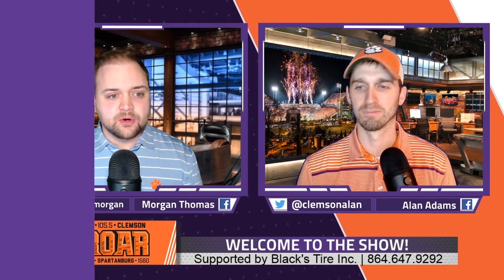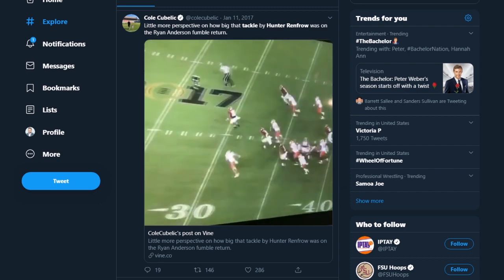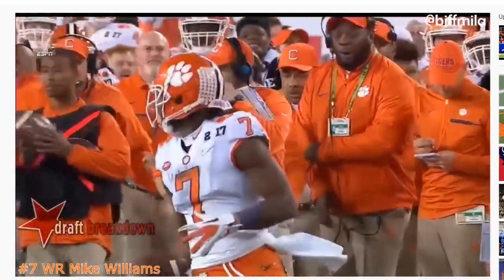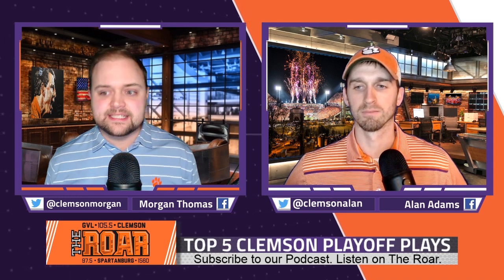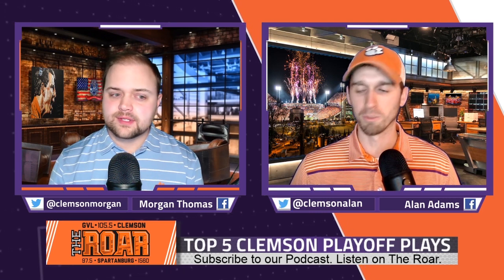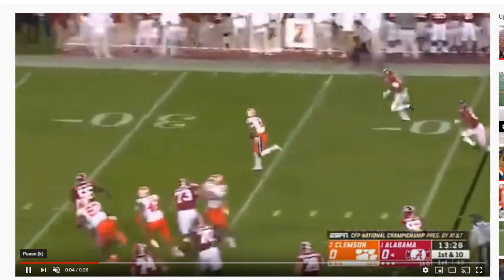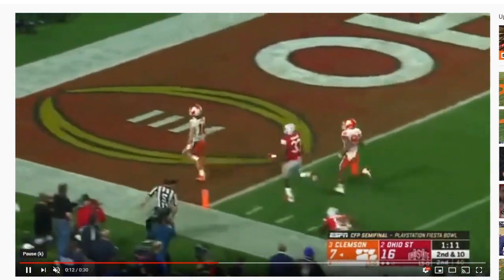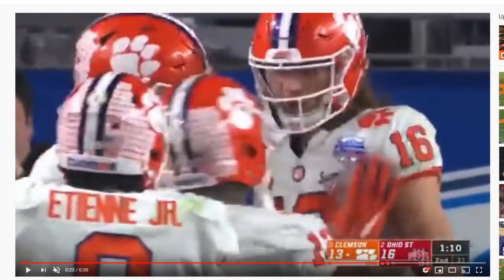Top 5 | All-time Clemson Playoff Plays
Alan and I give you our Top 5 All-time Clemson Playoff Plays. Relive moments from Deshaun Watson and Hunter Renfrow against Alabama to Trevor Lawrence and Travis Etienne against Ohio State.

About The Morgan Thomas Show:
​The Morgan Thomas Show with Morgan and Alan is a one-hour Clemson sports talk show on Facebook, YouTube, Twitter, 105.5 FM The Roar, and anywhere you listen to podcasts. Morgan and Alan give you their authentic opinions on the week’s biggest Clemson sports topics. Join the live stream every Monday night at 8:30 PM EST.